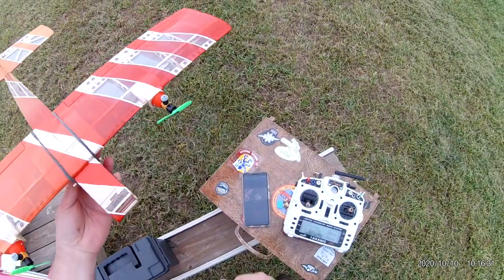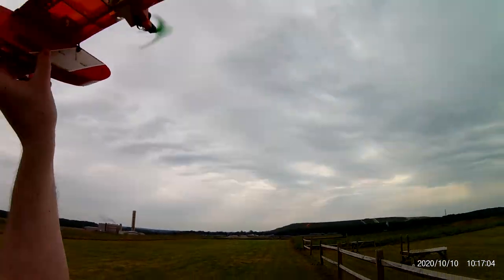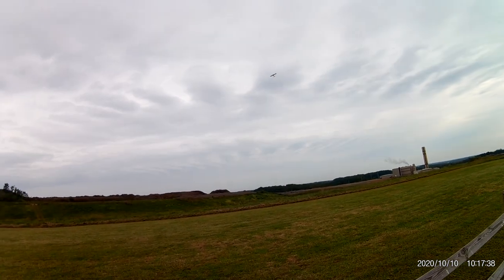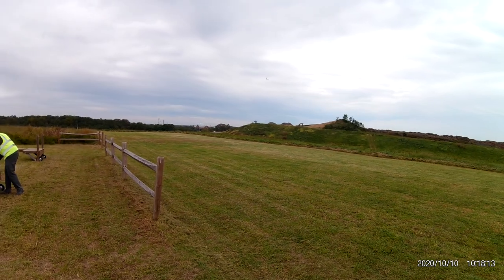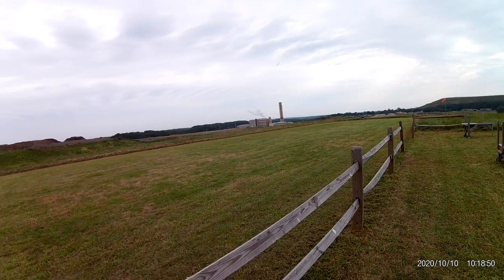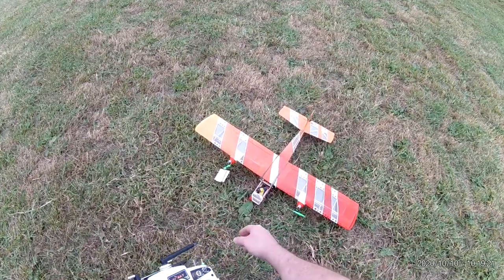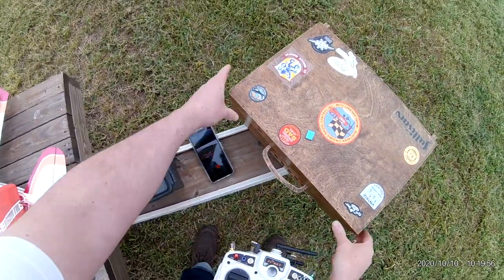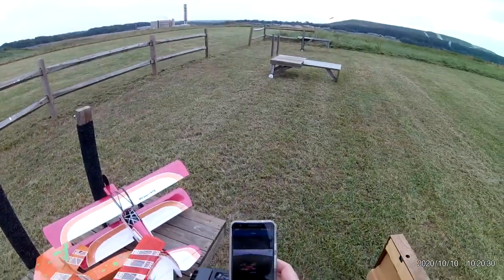Willy Nillies Twin Falcon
Start with a Willy Nillie's Falcon kit, just add an extra motor!